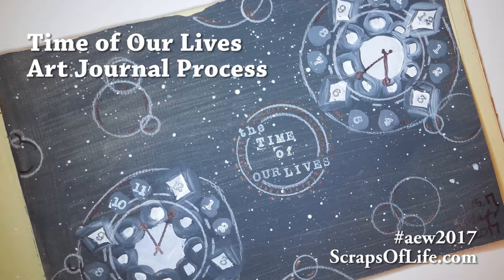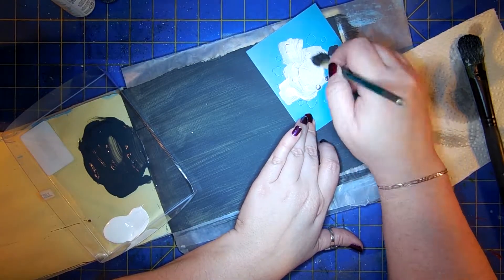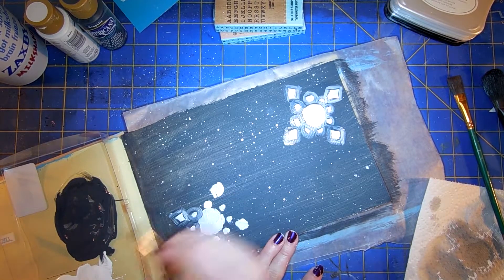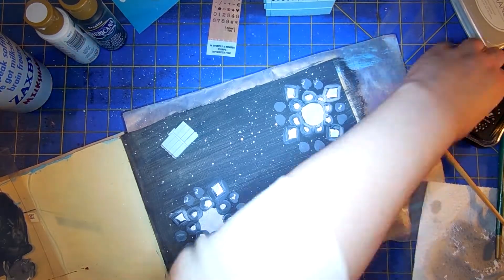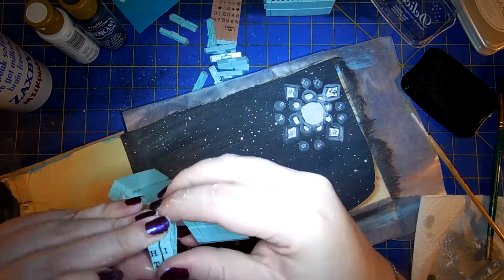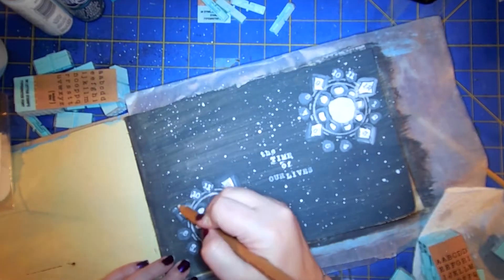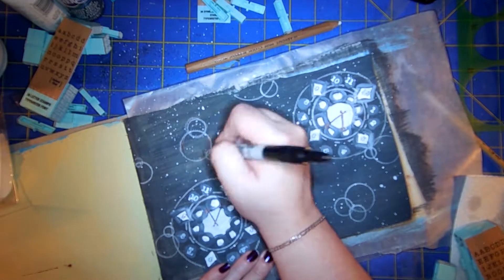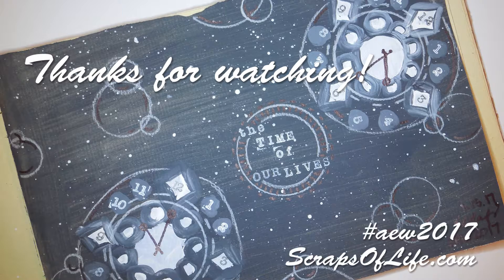The Time of Our Lives | Art Every Week #2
A quicker page this week, inspired by the concept of time and a few Doctor Who episodes.

Handbound journal (make one like it with the TCB Bound & Determined Kit)

Contact USA Clickable Stamp Set Small Typewriter Stamps (Upper Case, Lower case, Symbols)

Paints & Media:
DecoArt Americana Acrylic Paint (Snow Wite, Graphite)
Delicata Ink (Black Shimmer, White Shimmer)
Chalk Pencil
Sharpie Marker

Brushes & Tools:
Grumbacher Black Diamond #10 Filbert Brush
Westwater Enterprise 5/8 Flat Brush
The Fine Touch #7 Round Brush
Darice Heat Tool
Plaid 3" Decorative Icon Stencil
Staedtler Circle Template